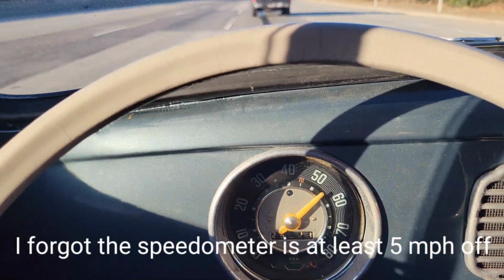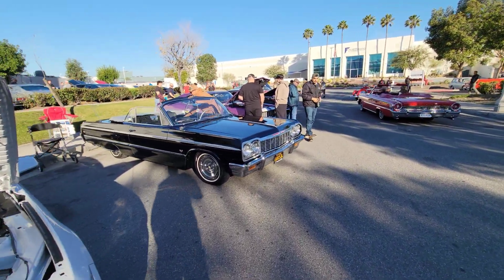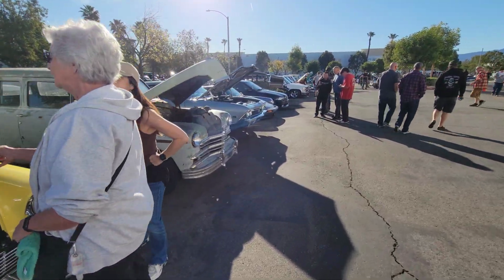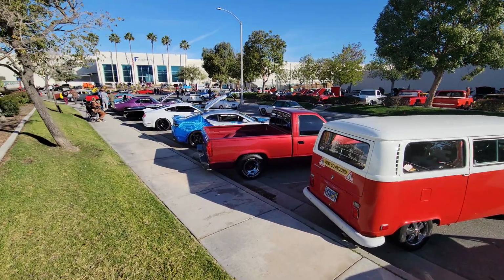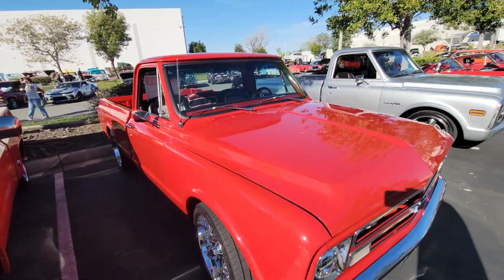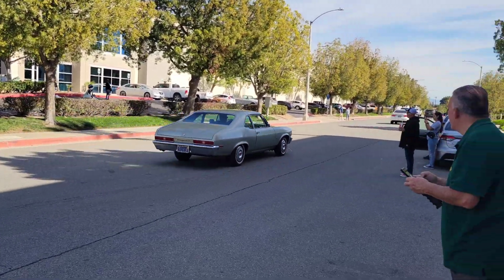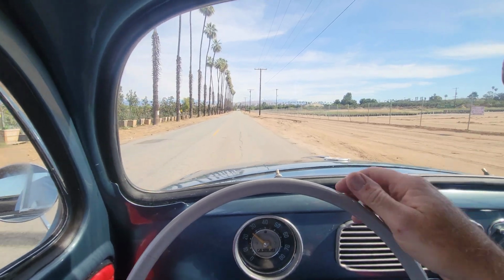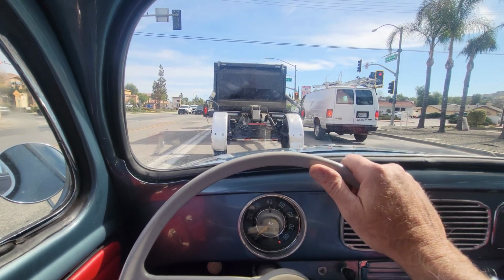TMI HUGE Classic Car Show and VW Meet - 1954 VW Oval Window Drive